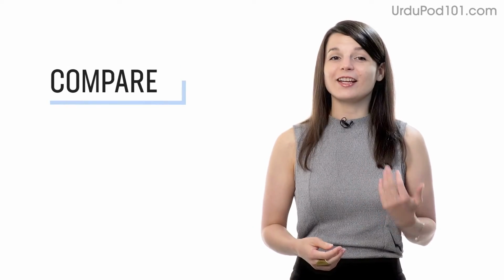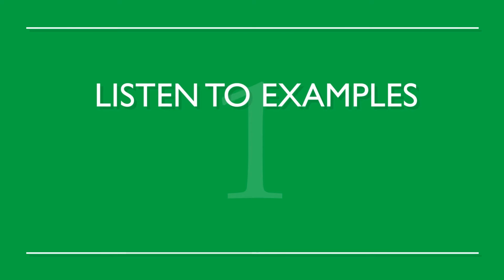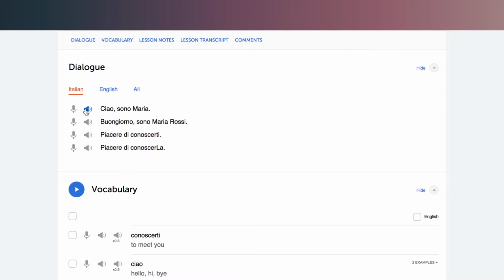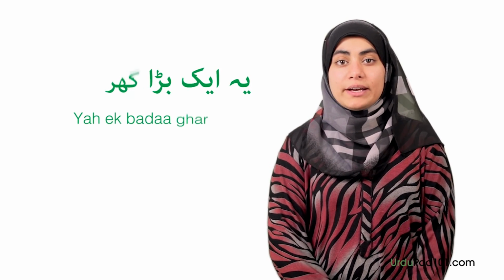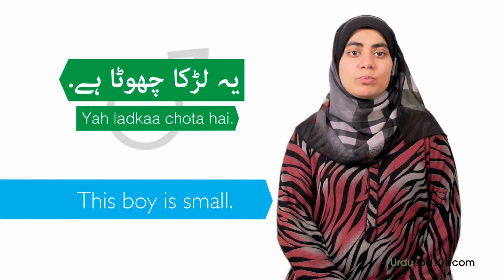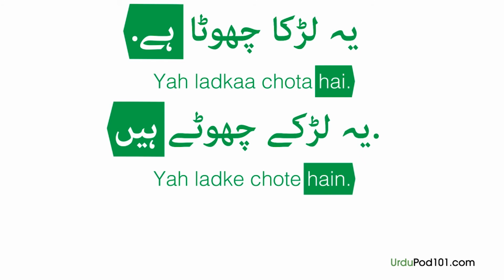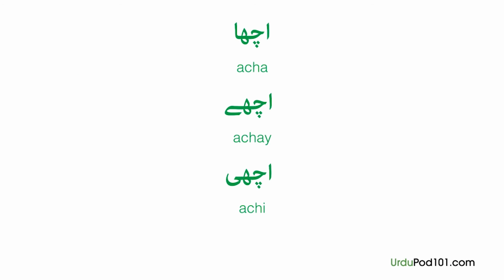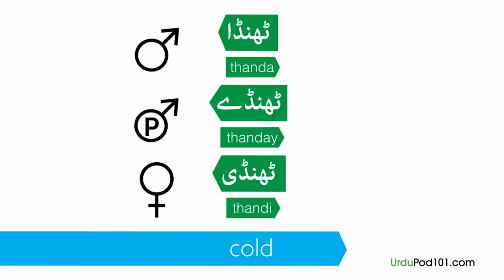Learn Urdu in 10 Minutes - Improve your Urdu Conversation Skills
This is the best video to improve your Urdu conversation skills!
Click here to access personalized lessons, tons of video series, wordlists and more! ↓Check how below↓

In this video, you’ll challenge your Urdu listening comprehension skills. You will listen to 20 small dialogues for absolute beginners by Urdu native speakers. This is THE place to start if you want to start learning Urdu, and improve both your listening and speaking skills.